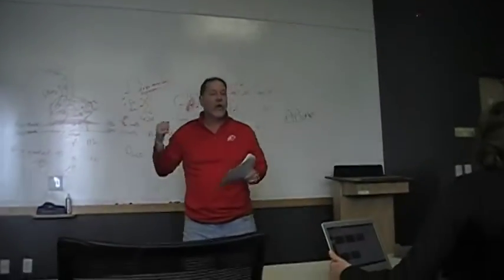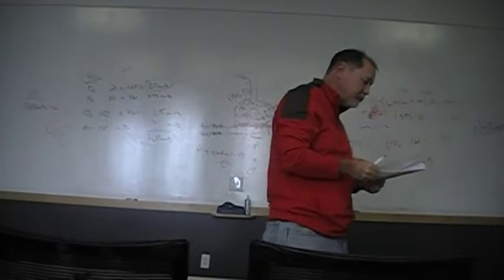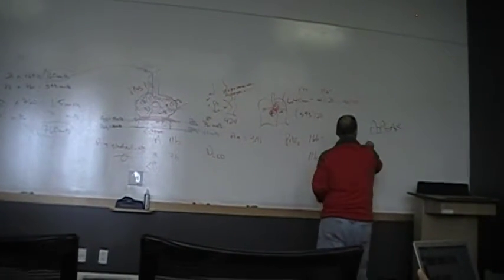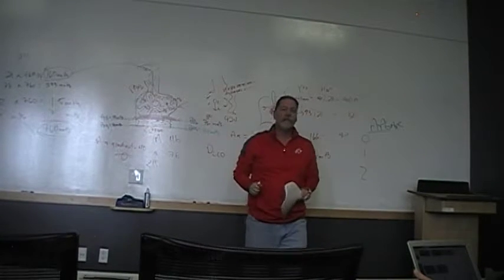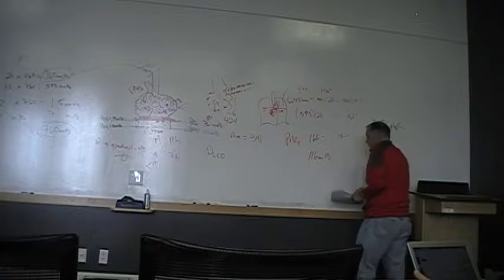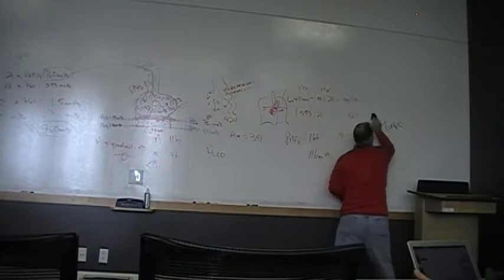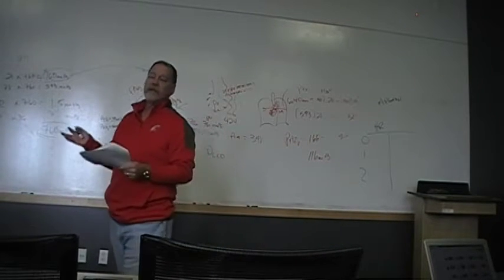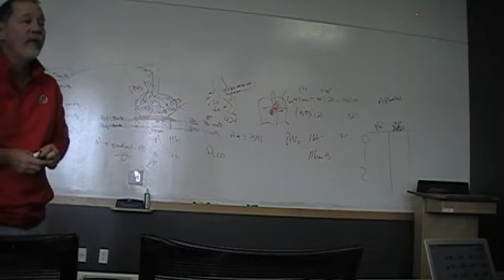SLC Cardiopulmonary A&P Week 4 Part 3